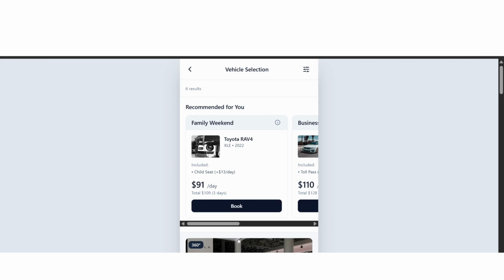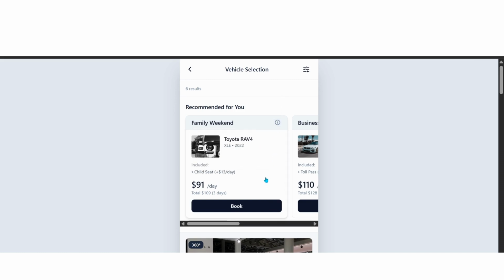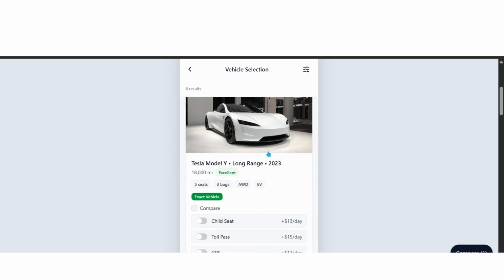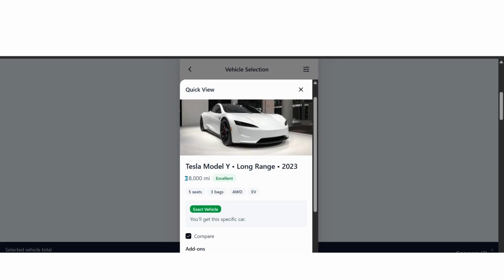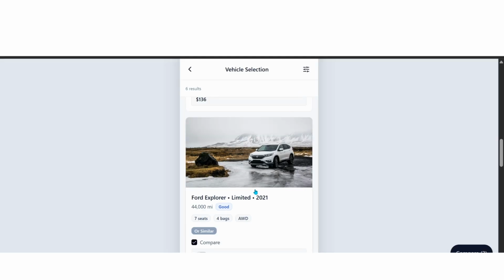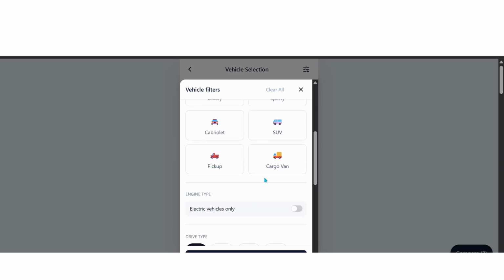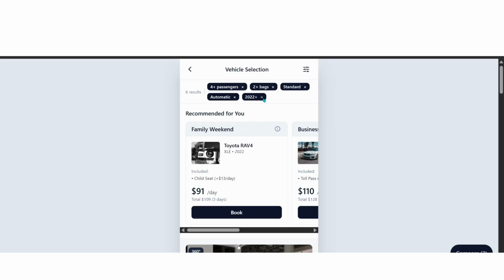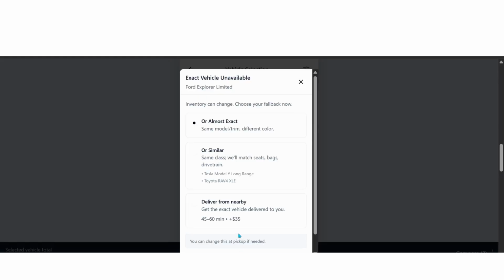Hertz Car Rental Prototype